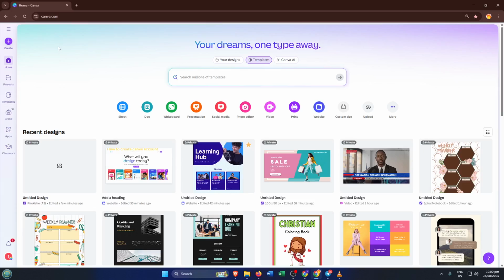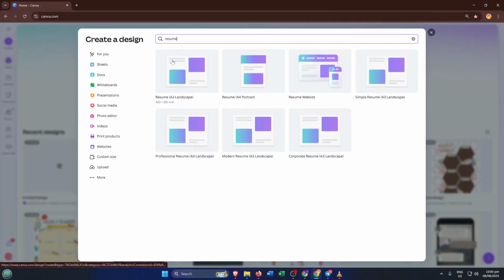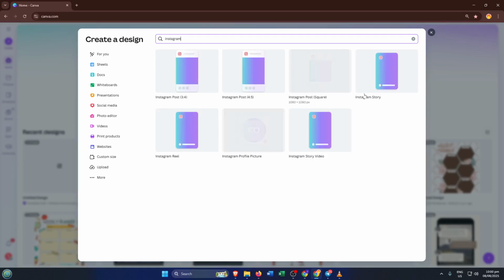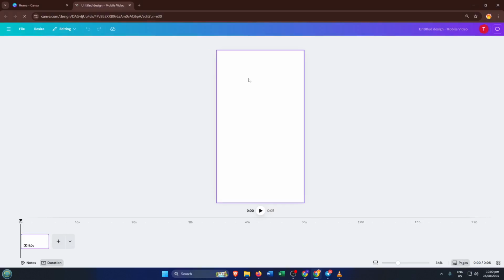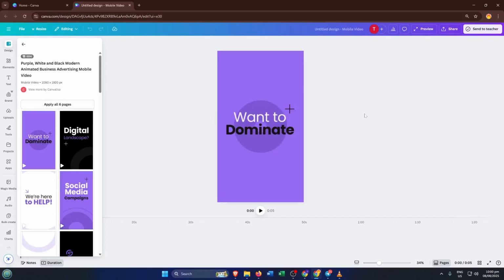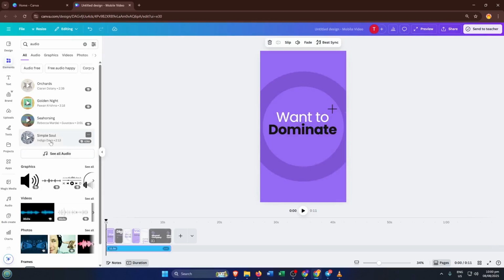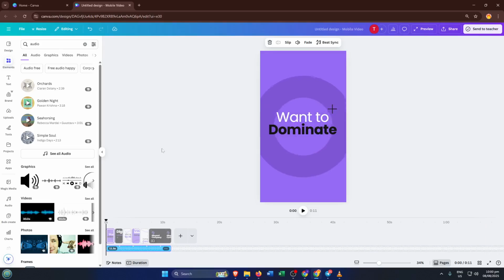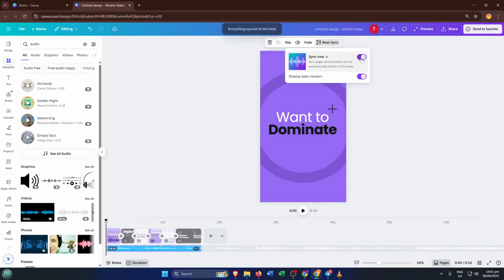How To Sync Instagram Reels With Music In Canva [In 3 Steps]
Want to sync your Instagram Reels with music using Canva Beat Sync? In this quick tutorial, you'll learn how to automatically match your video clips to the beat of your music in Canva. Whether you're creating Instagram Reels, TikTok videos, social media content, or other short-form videos, this guide covers the basic Beat Sync tools you need to create smooth and engaging edits.

In this video, you'll learn how to:

✅ Upload your videos and music to Canva
✅ Add your clips to the Canva timeline
✅ Add music to your video project
✅ Use Canva Beat Sync
✅ Automatically sync clips to the music beat
✅ Adjust your clips to match the music
✅ Preview your synced video
✅ Make final timing adjustments
✅ Export your finished Reel

To sync Instagram Reels with music using Canva Beat Sync, upload your video clips and add your chosen music track to your Canva project. You can then use Beat Sync to automatically match your video clips with the beats of the music. After reviewing the timing, make any necessary adjustments to create smooth transitions and a better flow before exporting your finished Reel.